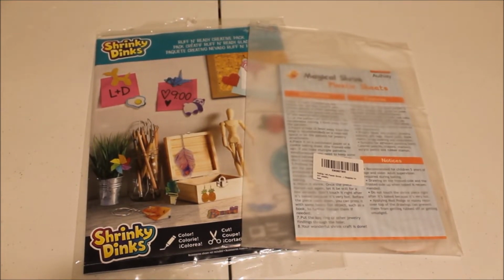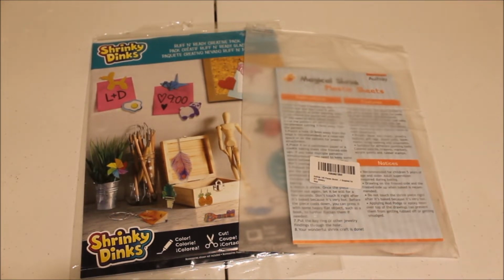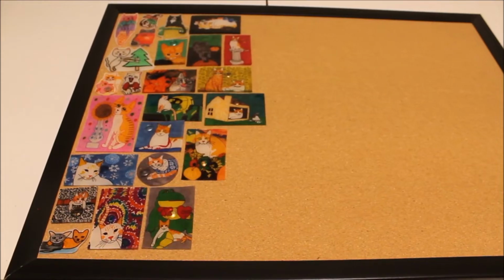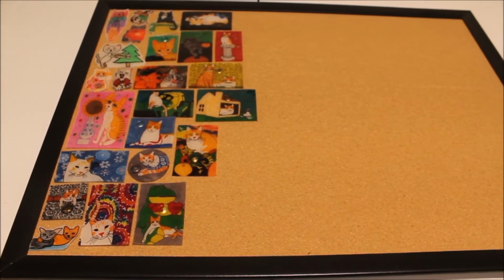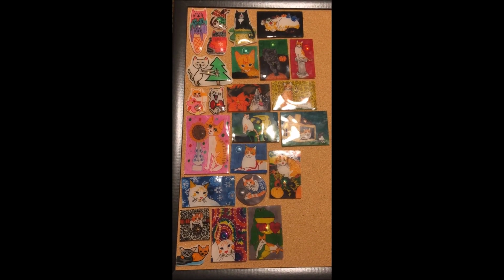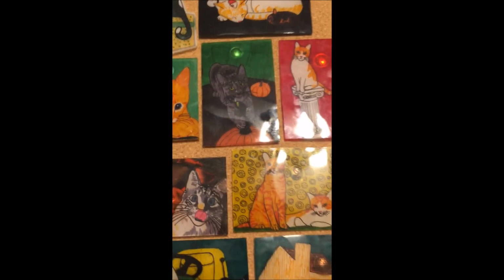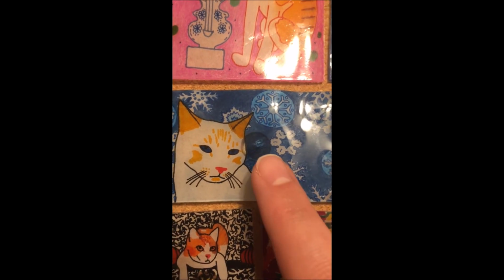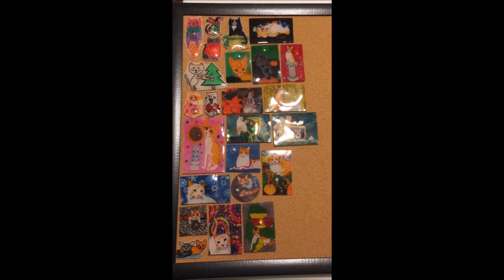Turning My Family's Cats Into Shrinky Dinks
I recently found Shrinky Dinks and bought two different types from Amazon and Michaels. Once I learned how to use these and do them somewhat well, I took pictures that I took of my family's cats and used markers and colored pencils to turn my cats into Shrinky Dinks. Then I used Gorilla glue to glue thumbtacks to the back of the shrinking plastic sheets after they were taken out of my oven. I turned them into pins that I stuck on a bulletin board.

The video would be better with music, but sadly, I was unable to provide music for this video. In the video, I show you the before and after of the pictures of the cats in my life. I hope you enjoy!

I will continue to take pictures of my cats in the future. I love taking pictures of pets. I enter the pictures that I take into my local fair every year and really enjoy this hobby. I am so excited that I can take my pictures and turn them into this fun craft.

My cat Casper has his own Instagram page even though I don't keep up with it as much these days. It's casp3r.the.cat.

I will eventually save up more pictures and turn them into more Shrinky Dinks like I did in this video to post on my channel.

I also have videos on my channel of me decorating squishes.